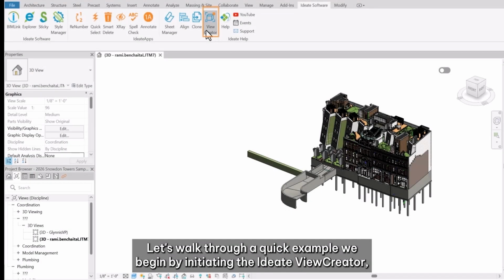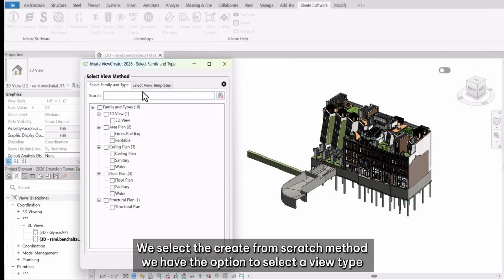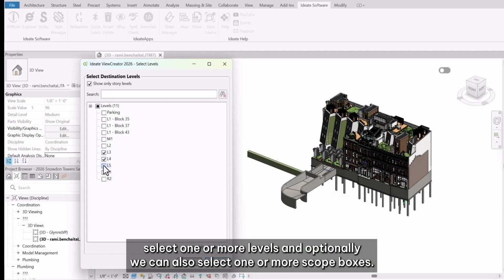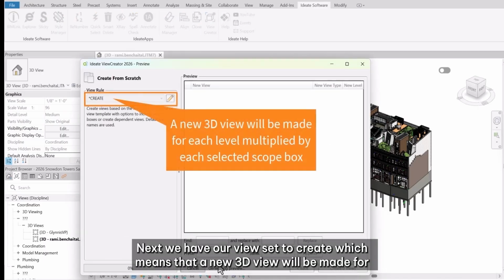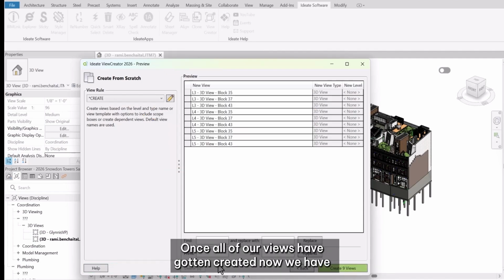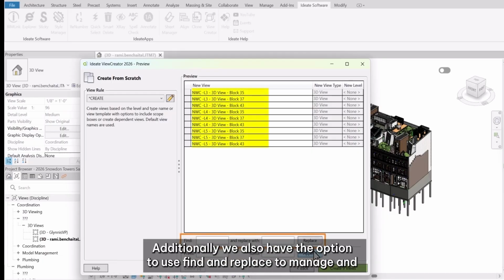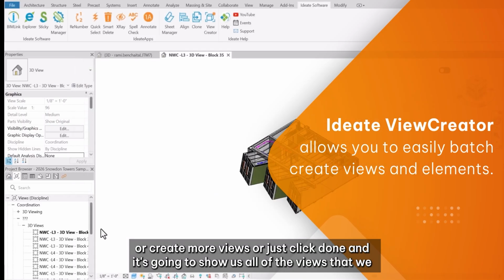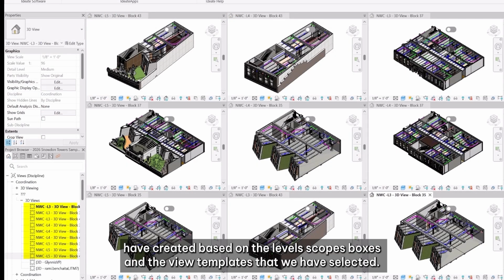Create 3D Views with Ideate ViewCreator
Boost your Revit productivity with the new Create from Scratch feature in Ideate ViewCreator! Easily generate 3D views by level and scope box, customize names with find & replace, and streamline sheet creation—all in just a few clicks.

👉 Try Ideate ViewCreator, and the rest of the IdeateApps collection of plugins, today